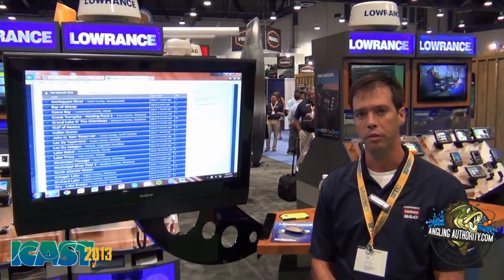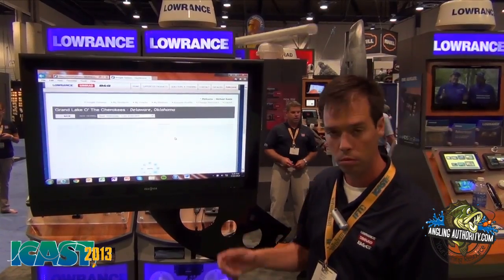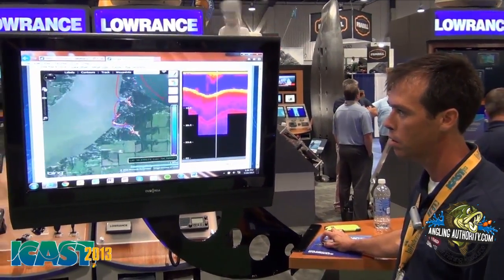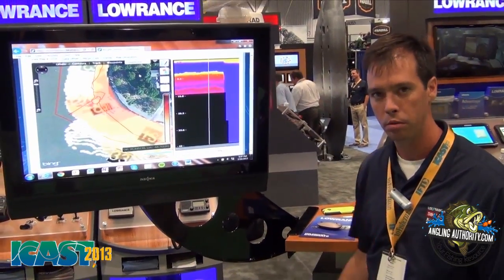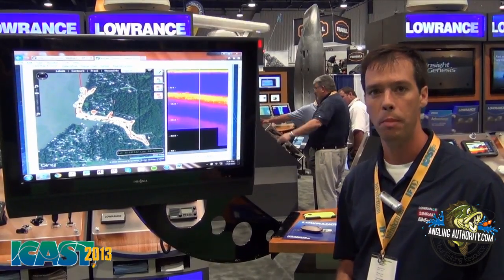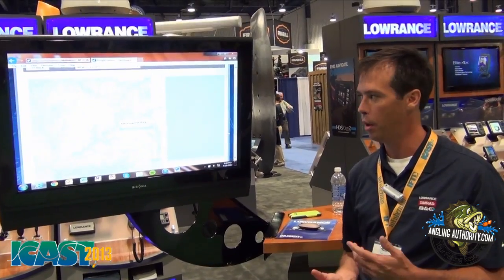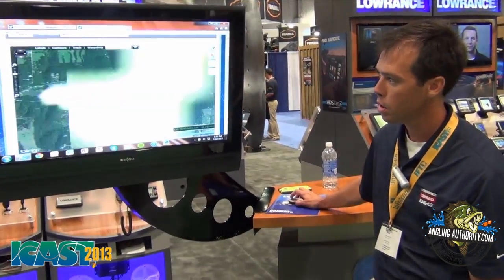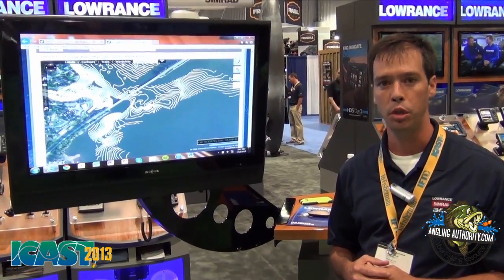ICAST 2013 New Products - Navico Insight Genesis Mapping Service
Greg Konig from Navico walks you through the new Insight Genesis Mapping System from Navico at ICAST 2013. This is a powerful mapping tool anglers can use on the water to create detailed maps of the areas they frequently fish. Greg gives an in-depth look at the features this tool will provide.